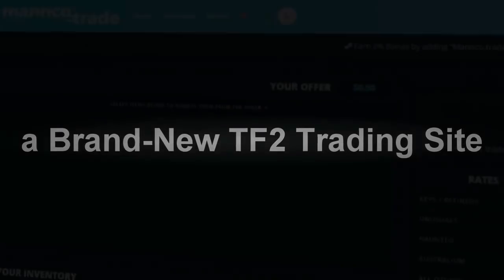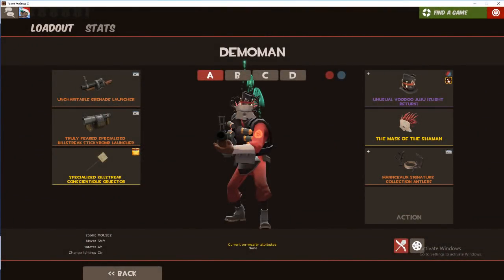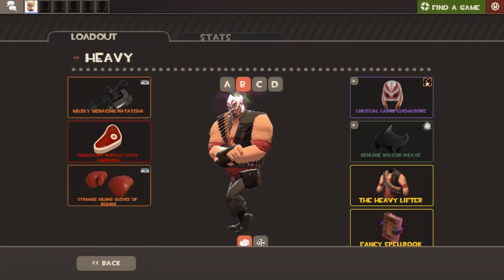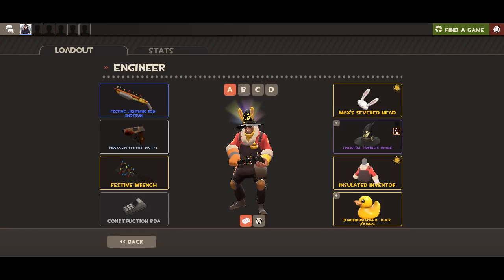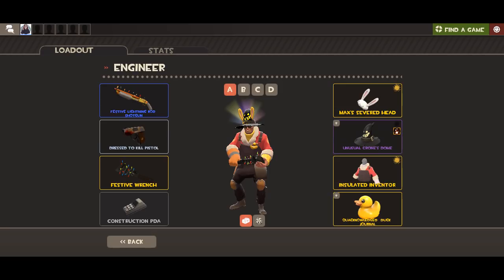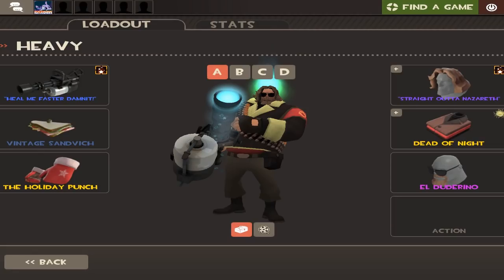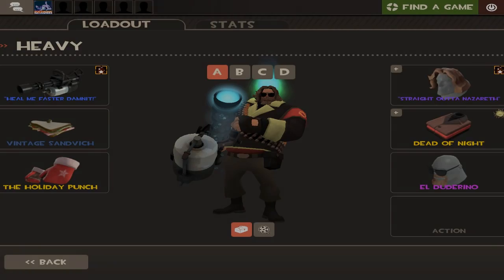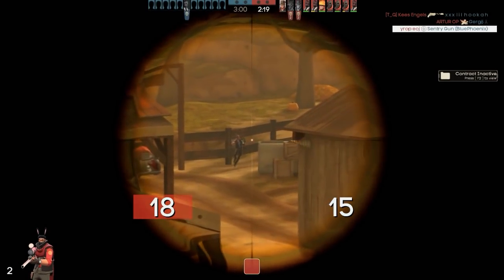These Loadouts Are So Nice! - PyroJoe's Patreon Loadouts #7